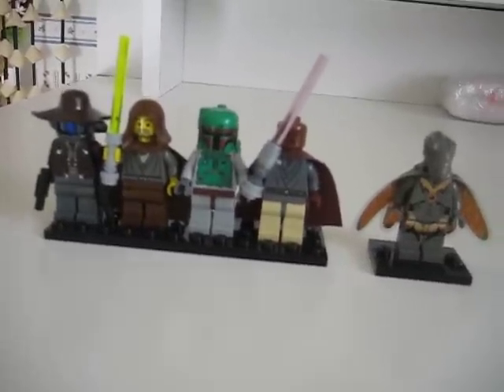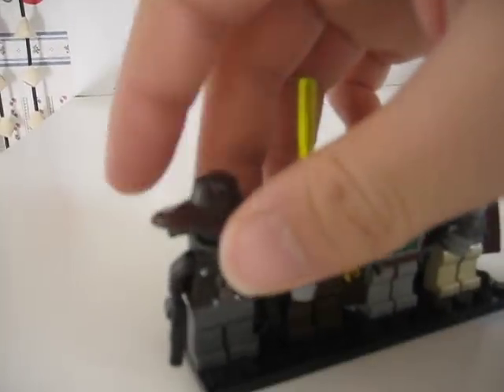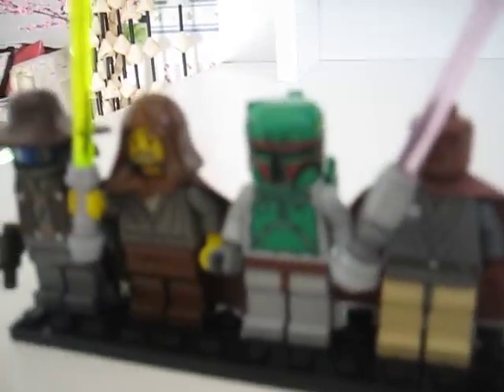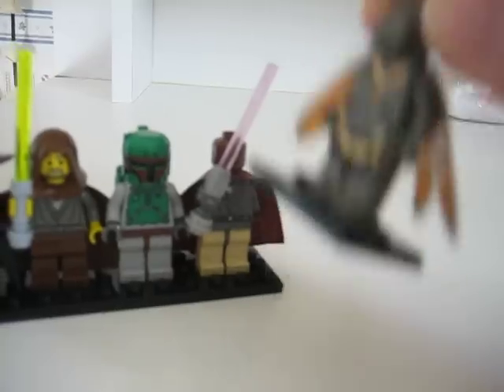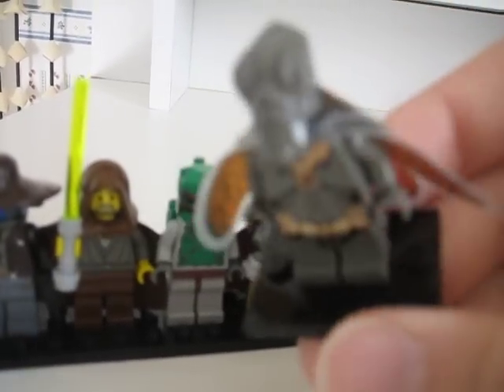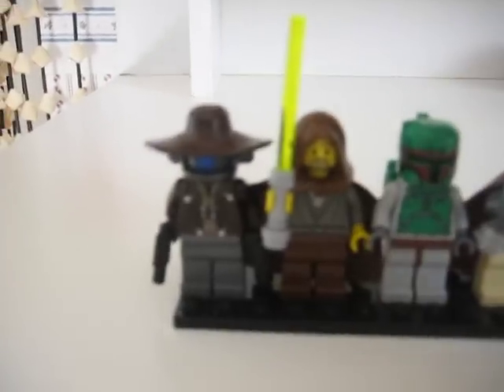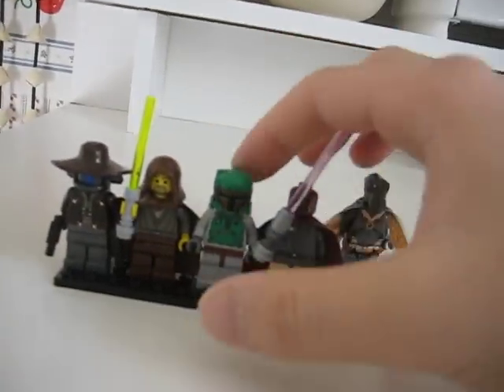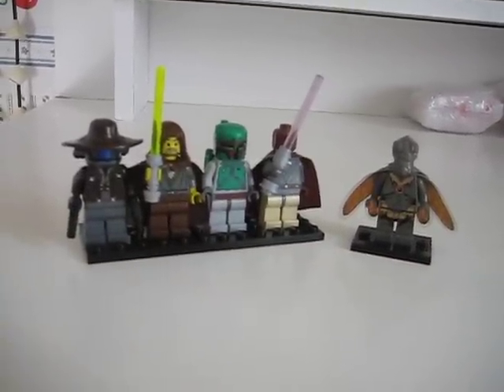Lego Bricklink order #2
CHRISTMAS SPECIAL TONIGHT! This is just a filler video.